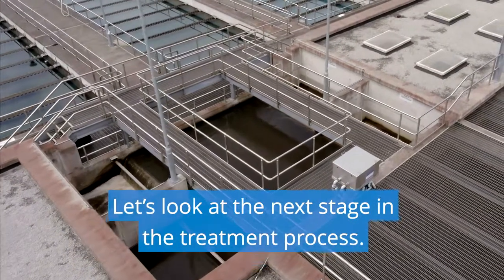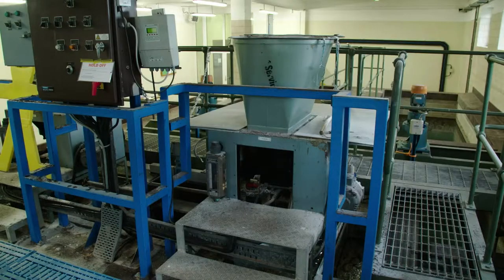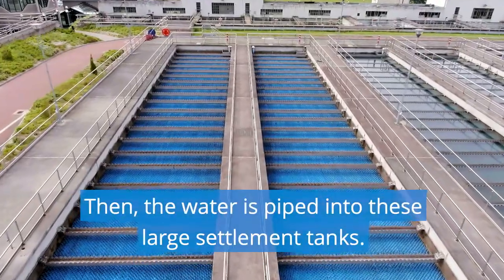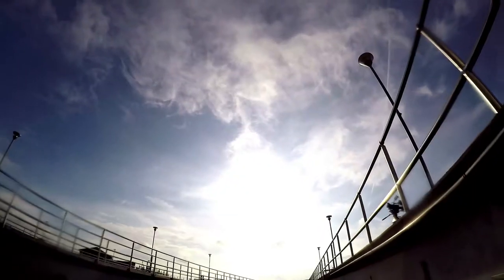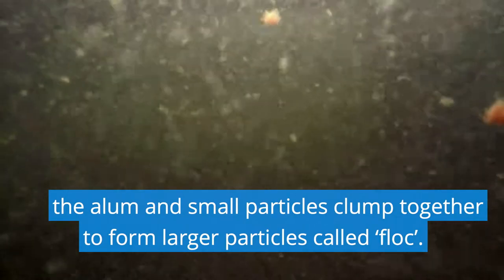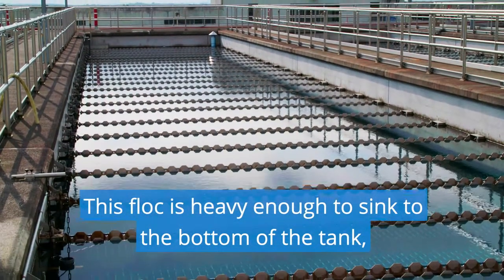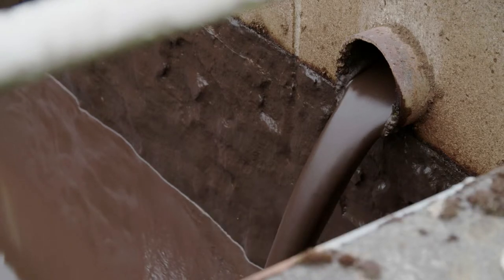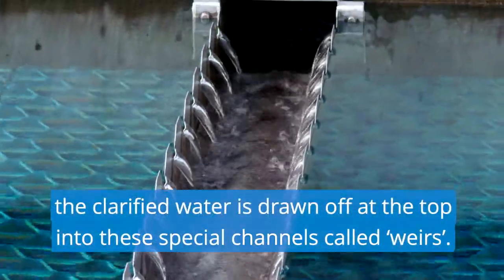Stage 3 | The water treatment process | Irish Water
Everyday we treat 1.7 billion litres of water for use in homes and businesses throughout Ireland.

Stage 3: Flocculation/Sedimentation